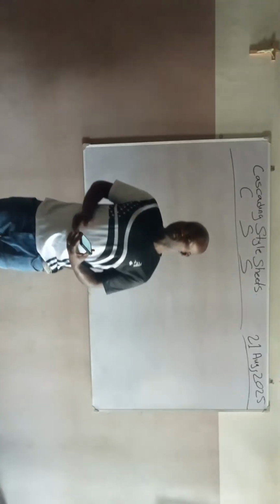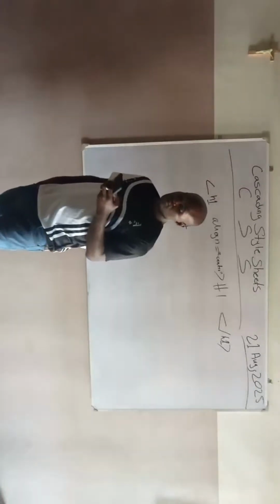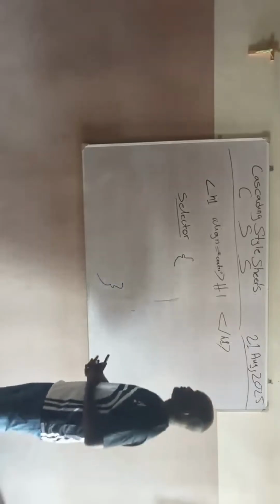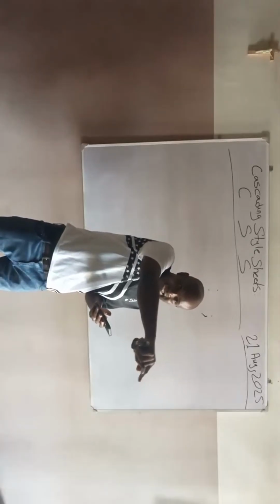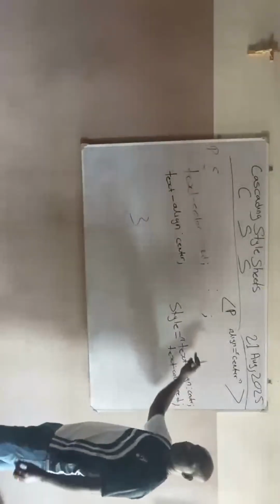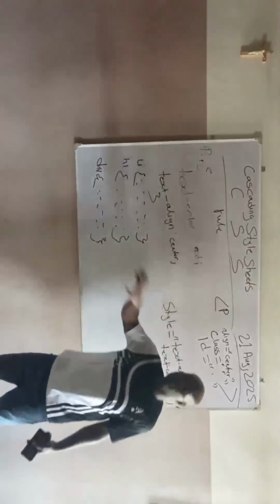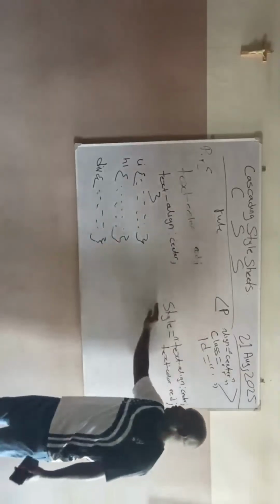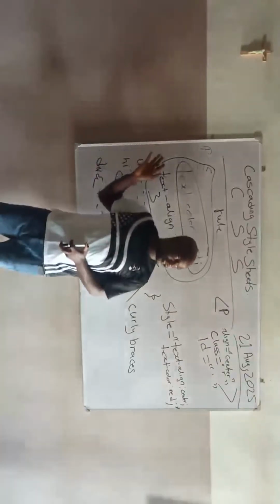SchoolCity Academy E-Learning Channel is live!